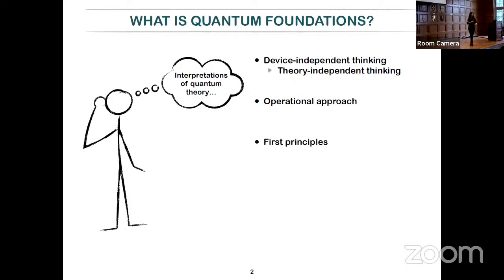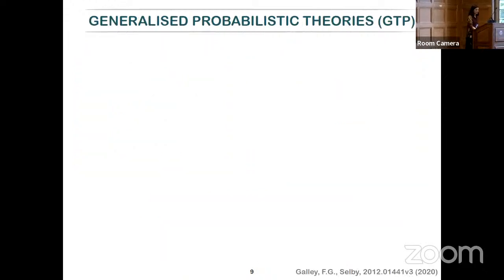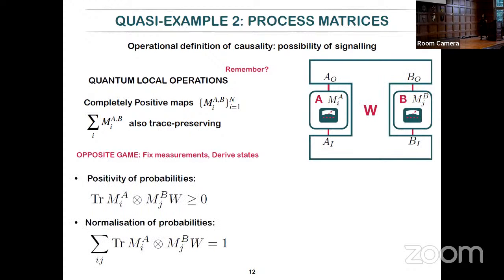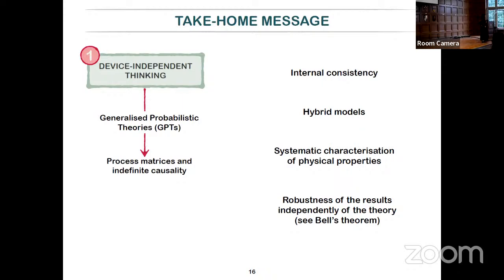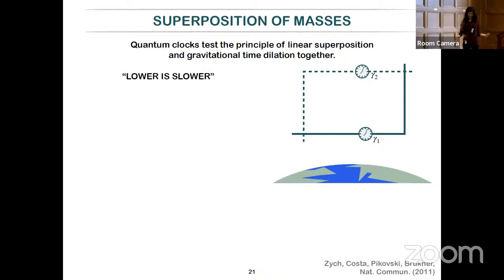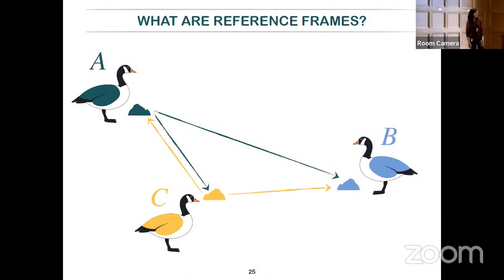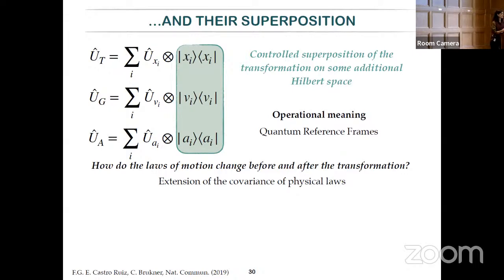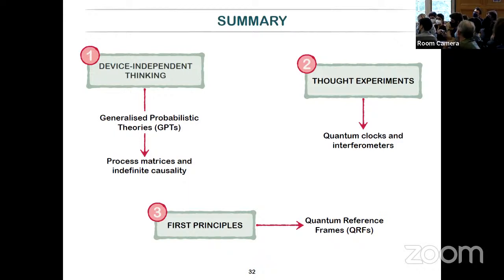Flaminia Giacomini - Quantum Information. Introductory lecture III - QISS 2022 Conference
Flaminia Giacomini, Perimeter Institute.

About QISS